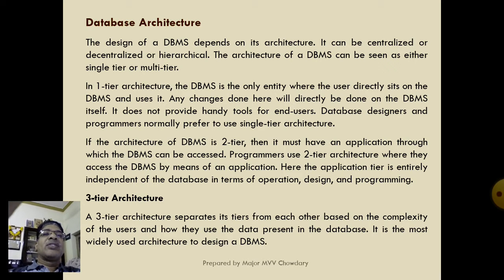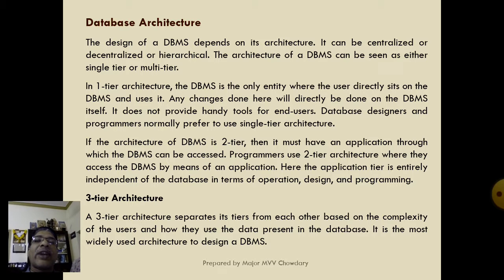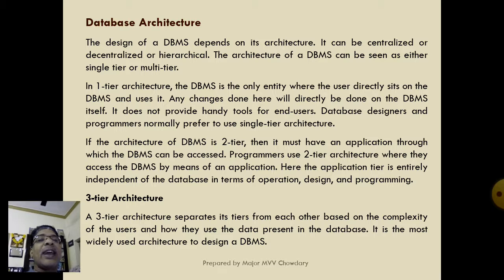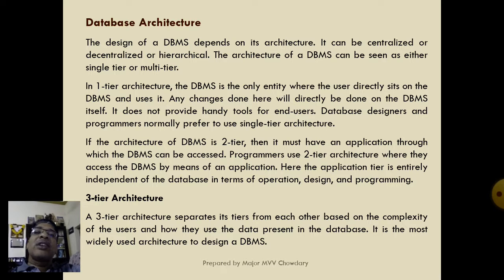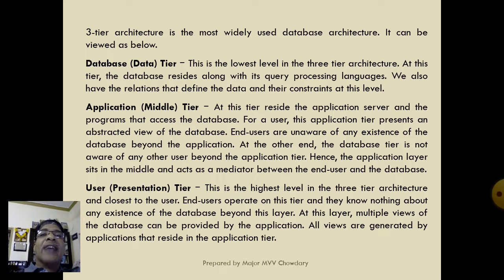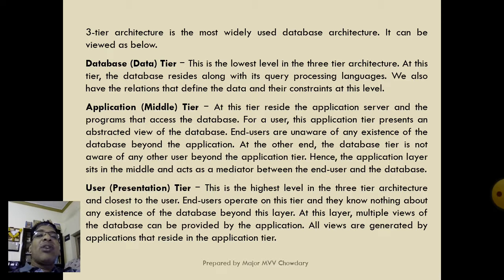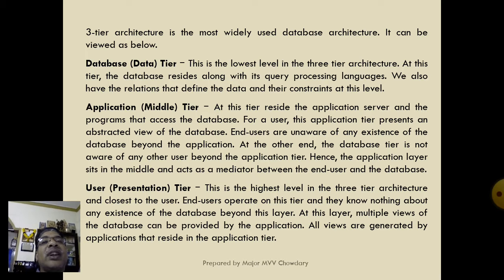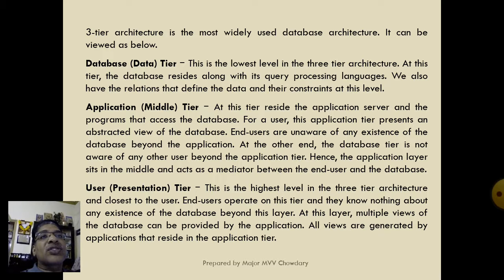17 July 2020